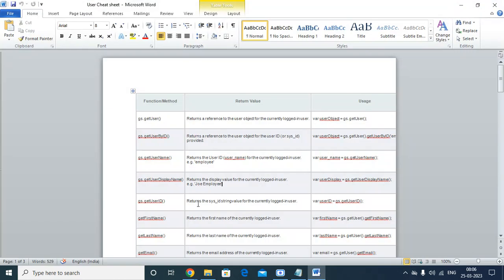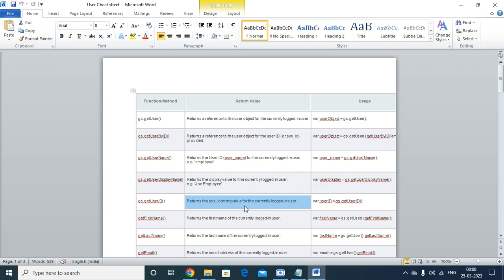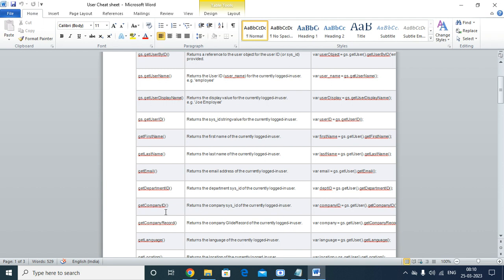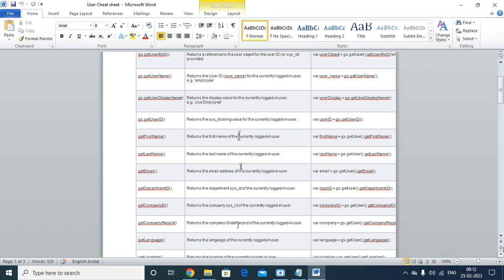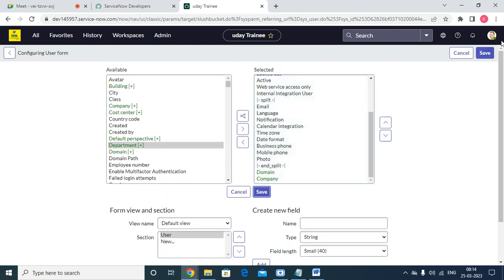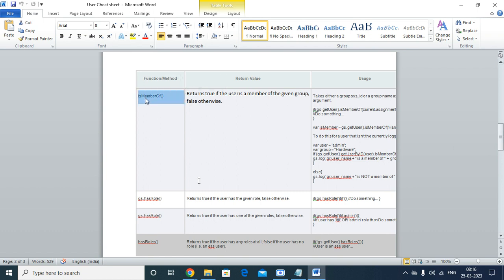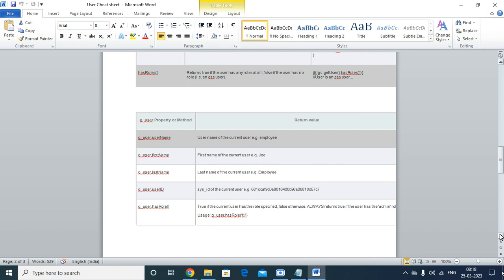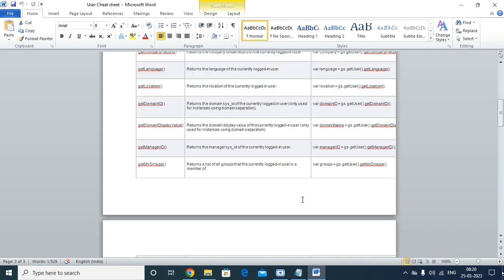ServiceNow User Methods